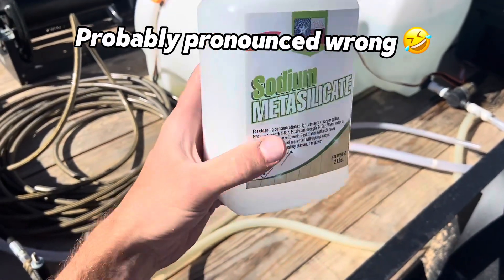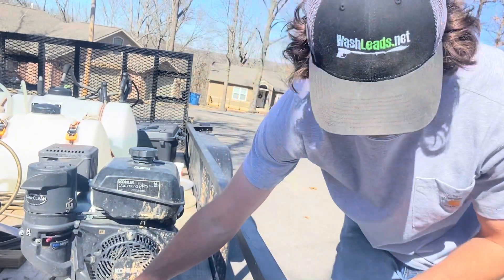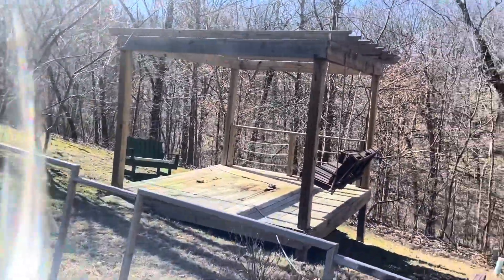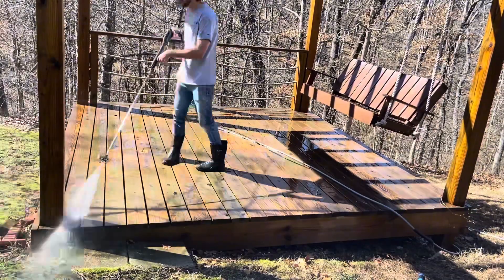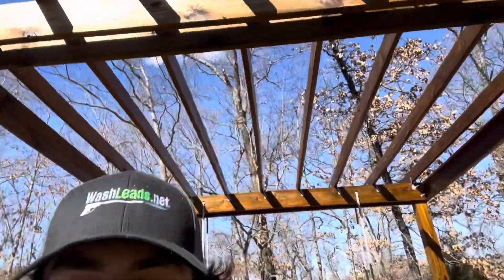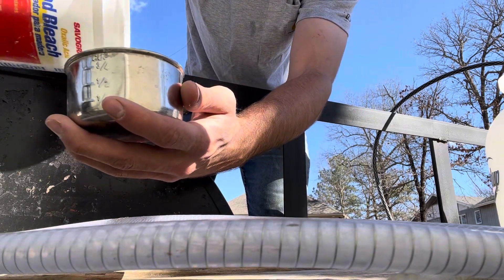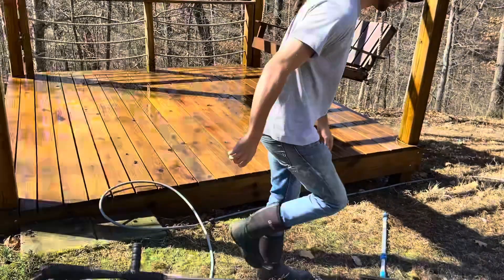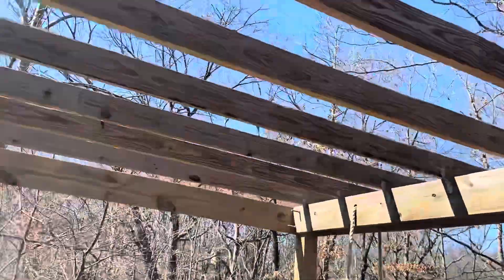How to Properly Clean a Deck (WITHOUT BLEACH)